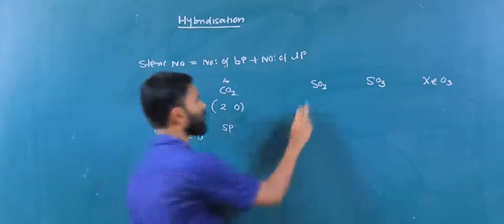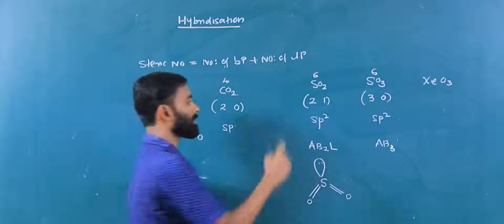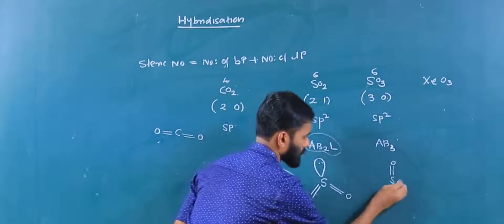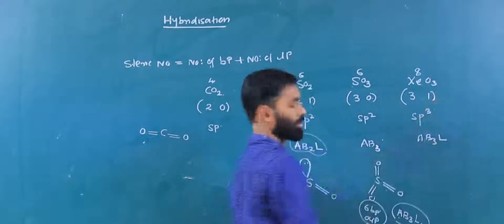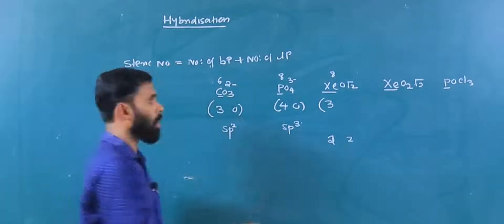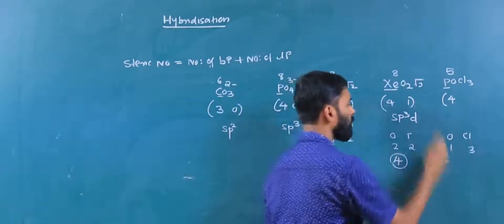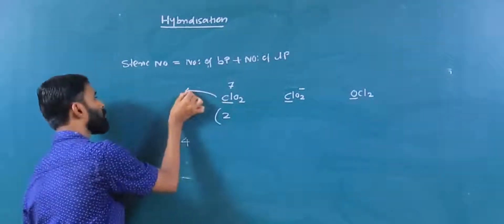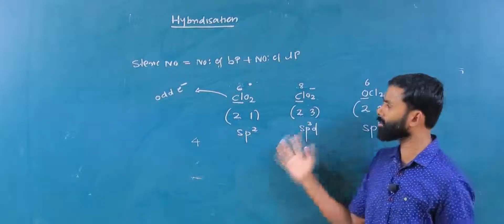HYBRIDISATION MOST EXPECTED SAMPLE QUESTIONS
This lecture discuss most expected sample question related to hybridization of inorganic molecule